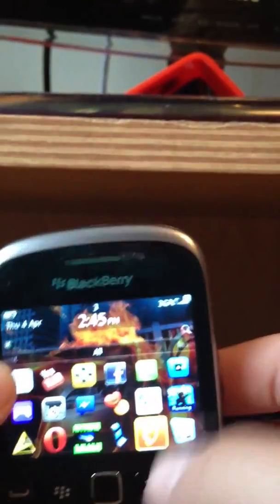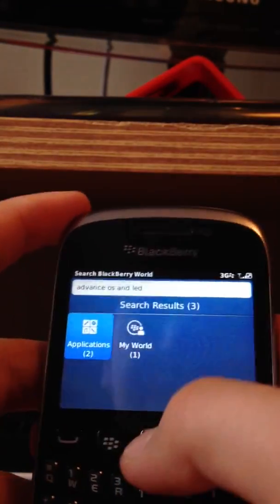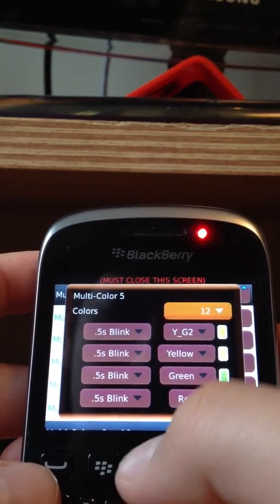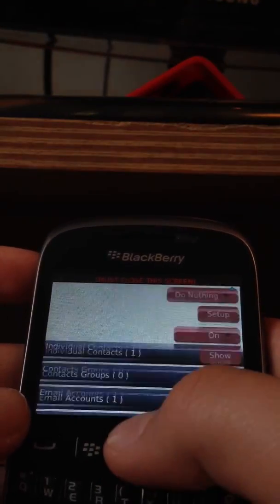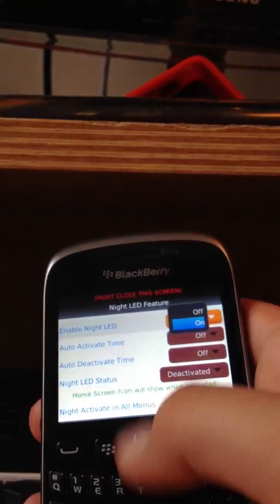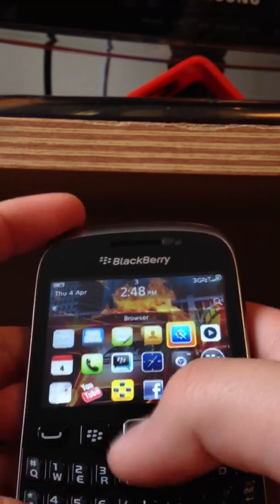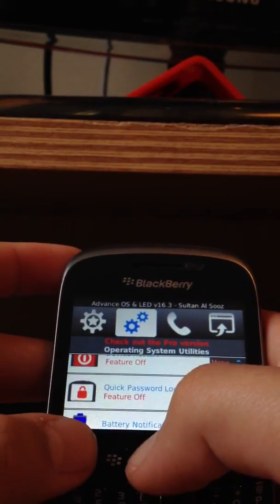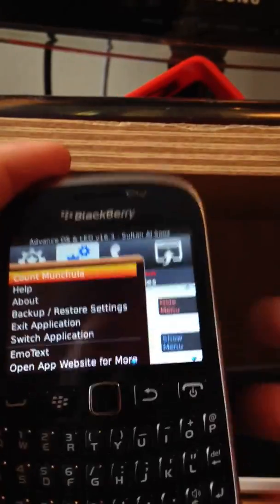How to get custom led notifications for blackberry #1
This is a tutorial on how to get custom led notifications on your blackberry and change how it notifies you of different things